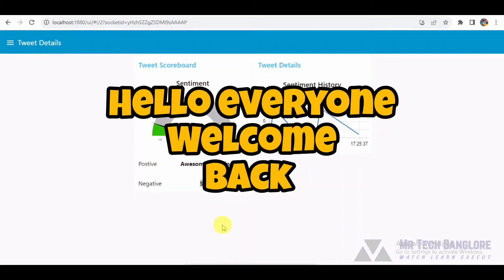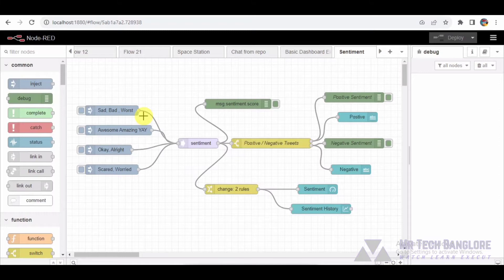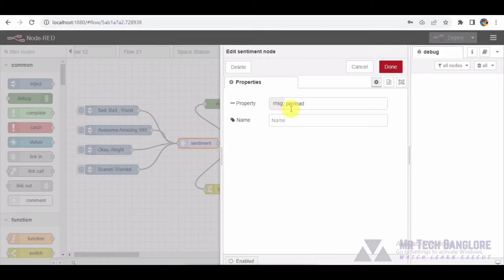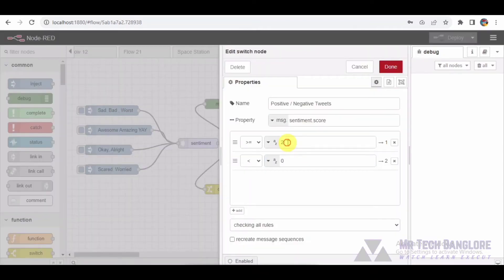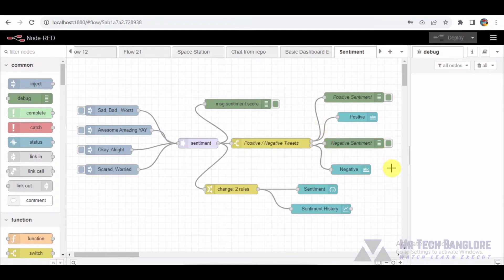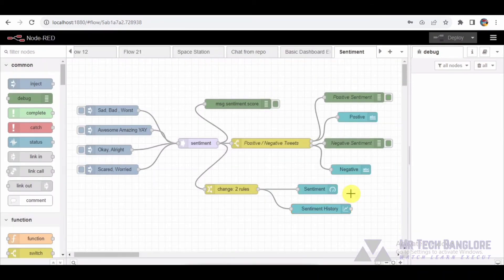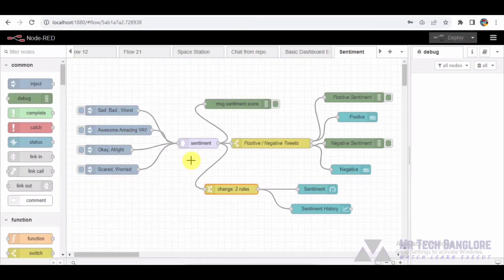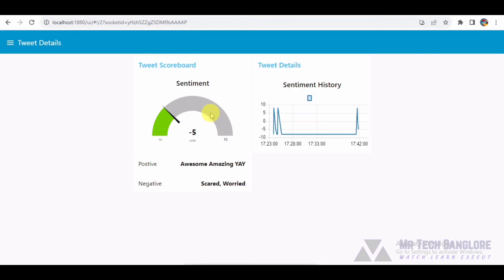NODE-RED | Sentiment Analysis with Node-RED: Real-time Twitter Emotion Tracking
"Mastering Sentiment Analysis with Node-RED: Real-time Twitter Emotion Tracker Tutorial!"

Description:

Unlock the power of sentiment analysis with our comprehensive Node-RED tutorial! In this in-depth guide, we explore the fascinating world of real-time Twitter emotion tracking. Dive into the Node-RED canvas as we craft a dynamic flow to analyze tweet sentiments, from 'Sad, Bad, Worst' to 'Awesome, Amazing, YAY.' Learn how the sentiment node evaluates emotional tones, and witness the flow in action with a user-friendly gauge, historical chart, and detailed text displays. Whether you're a Node-RED enthusiast or a tech explorer, this tutorial provides a hands-on experience in decoding the emotions behind social media content. Don't miss out on mastering sentiment analysis – watch now and enhance your coding toolkit!"